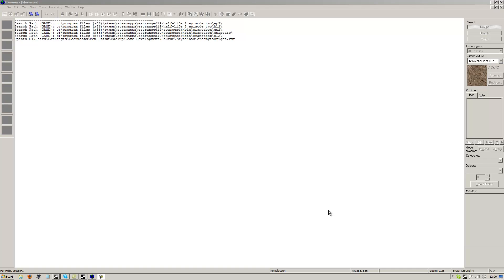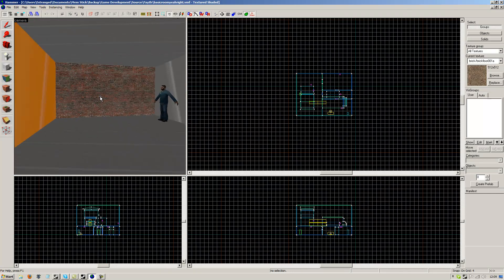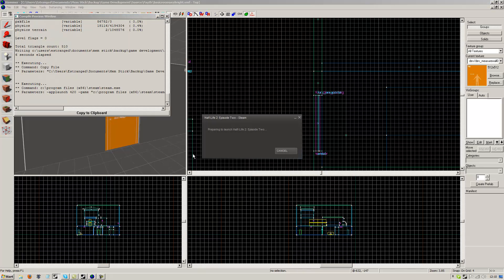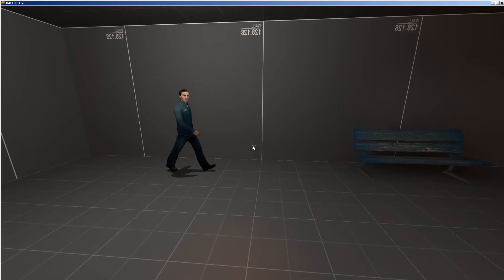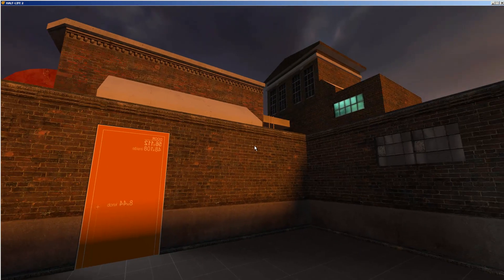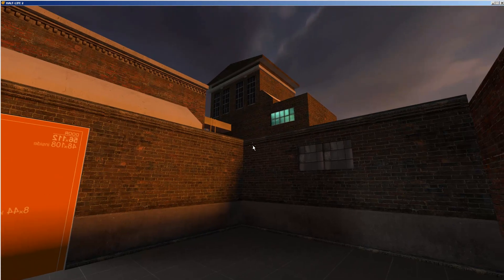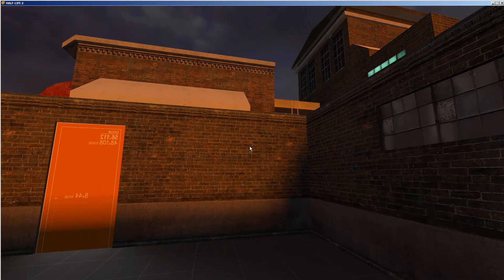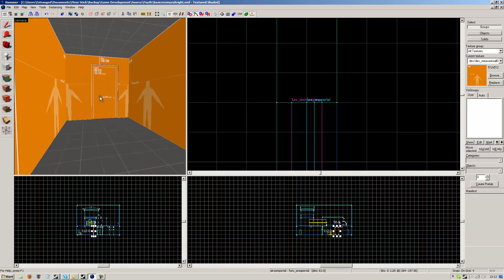Source SDK Tutorial - Template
This is the template map we are going to use for our next few videos where I will teach you some more advanced things such as triggers area portals and ai along with basic outdoor lighting and nonplayable buildings.